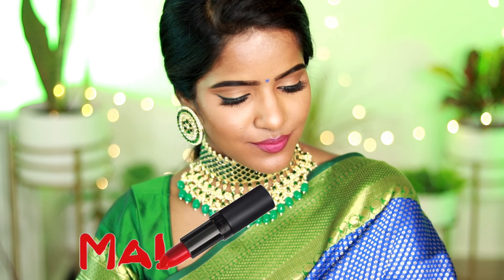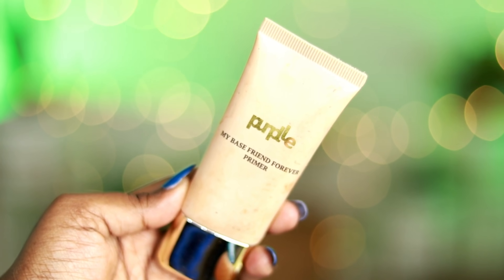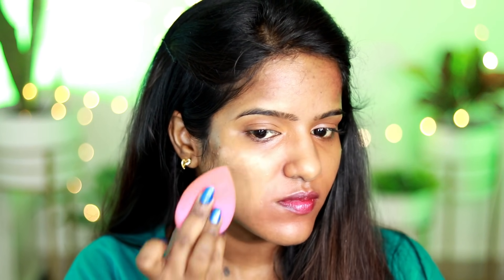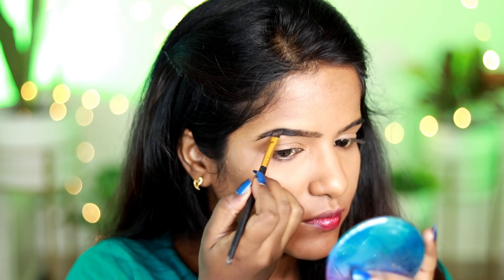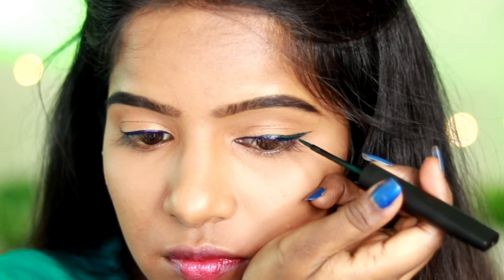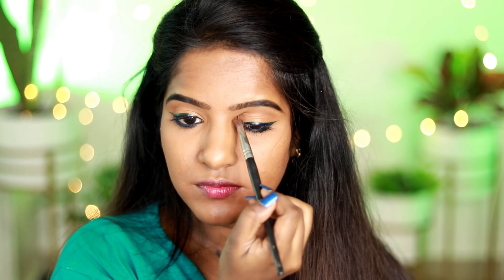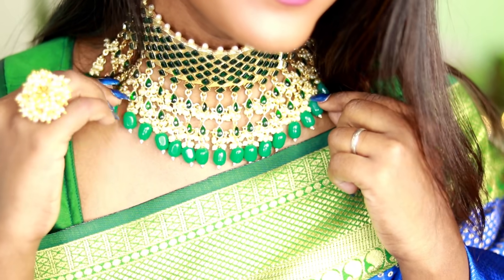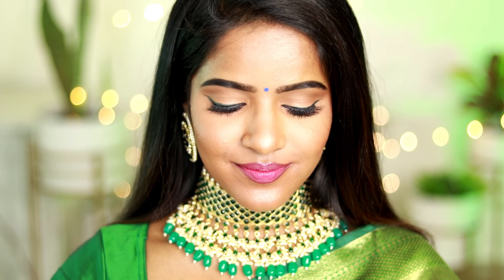Diwali Makeup Tutorial 2020#Look8-Simple Glam Saree Makeup tutorial - Tamil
Hello All!
Here is my 8th Diwali look for this year!
Products list
NY Bae Primer + Matte Confessions of a Lip-a-holic Liquid Lipstick - Bonfire (4.5 gm)
Maybelline New York Fit Me Matte+Poreless Liquid Foundation Tube - Toffee 330 (18 ml)
Stay Quirky Translucent Powder, Longer Love Makin' - Get Down & Dirty 6 (8 g)
Purplle Concealer Palette, Covert Operation Guardian - Special Agent 3 (12 g)
NY Bae Argan Oil Infused Matte Lipstick, Runway Range, Purple - Backstage Look 12 (4.5 g)

Any 3 lucky winners will stand a chance to win an Samsung Galaxy M21 worth Rs.16000 for FREE.
Brand Offers
WishCare Buy 2 and Pay for 1
ST. DVENCE Buy 2 and Pay for 1
Sugar Buy 2 & Get 1 Free
Faces Buy 1& Get 1 on Lips + Face + Eyes (Exclude New Launches & Prepacked Combos)
Maybelline upto 40%+Freebie on 799
Loreal Paris upto 40%
Swiss Beauty upto 25%
Lakme upto 35%+Buy 3& Get 1 on nail paints
MUR Upto 40%+Freebie on 999
Wet N Wild Upto 40%+Freebie on 599
Clinique Free Eyeliner on purchases above INR 1500
Buy 6 Sheet Masks & Pay for 3"
Colorbar Flat 20%+5% on 2 products
M.A.C Full-size Lipstick on Rs 3000

Note:
I feature products that I personally like regardless of the products are being sponsored or not. I like to share products that I like and would love to share it with you genuinely.